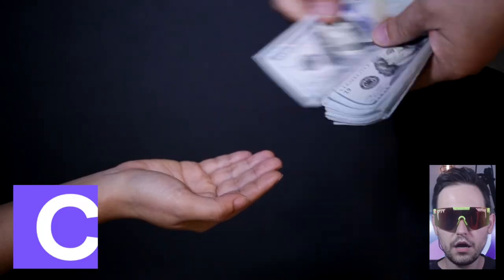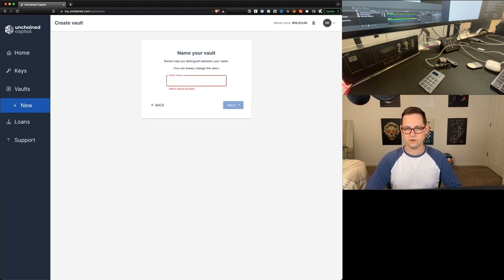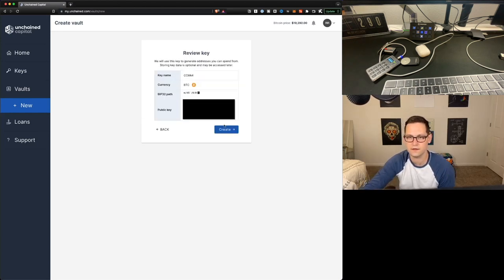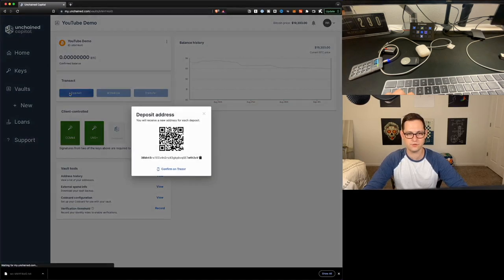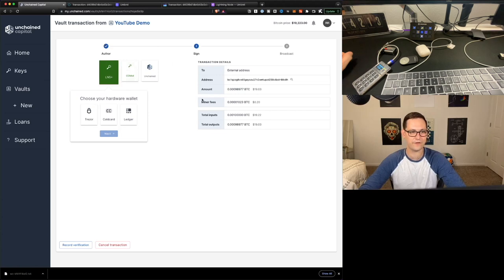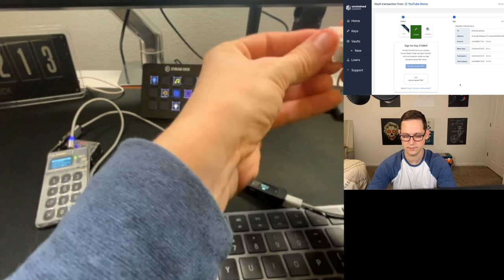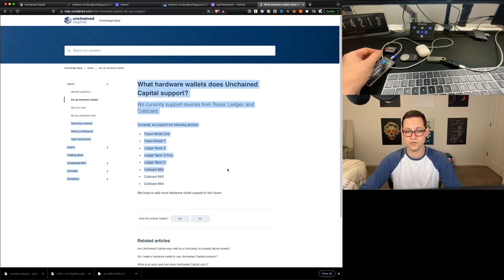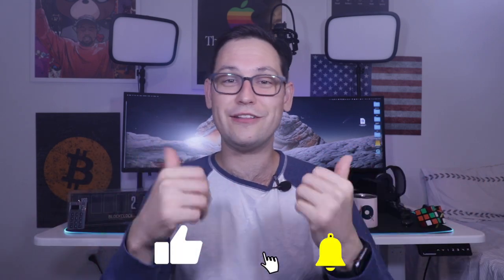Unchained Capital Review and Multisig Vault Tutorial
In this video I show you how to set up an Unchained Capital Multisig Vault using a Ledger Nano S Plus and a COLDCARD Mk4. Unchained Capital is a much cheaper alternative to Casa’s Platinum multisig plan - but just like any other solution there are tradeoffs compared to Casa and alternatives like Bluewallet or Specter.

 🧊 COLDCARD MK4
 🔌 Power-Only USBC Cable
 🪫 ColdPower Adapter
 💳 MicroSD Card

🔑 Level up your Bitcoin security with a Ledger hardware wallet using my referral link (or Google Ledger yourself and confirm you are on their website - only buy hardware wallets directly from the manufacturer or authorized reseller)

Intro 0:00
Set Up Multisig Vault 0:59
Set Up Ledger 2:24
Set Up COLDCARD 3:30
Receive Bitcoin to Unchained 6:54
Signing with Ledger 8:35
Signing with COLDCARD 10:14
Broadcasting Transaction 12:13
Tradeoffs 13:25